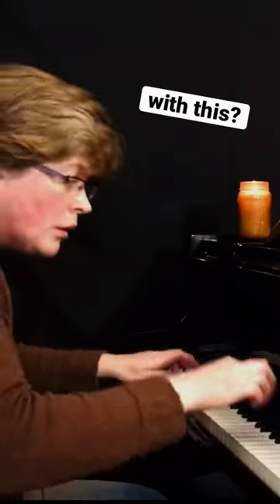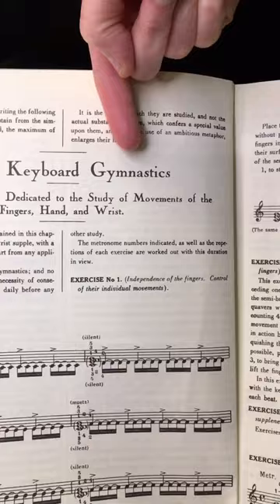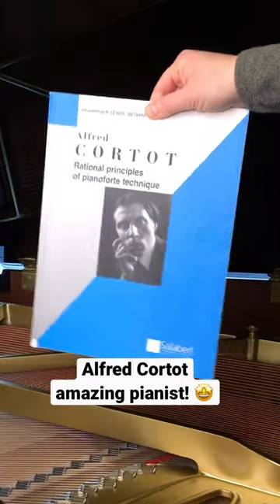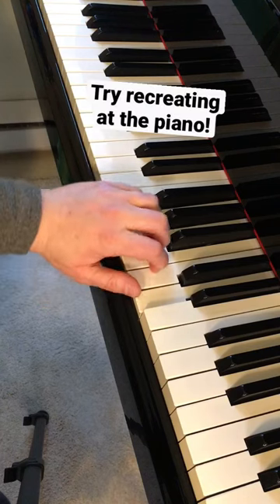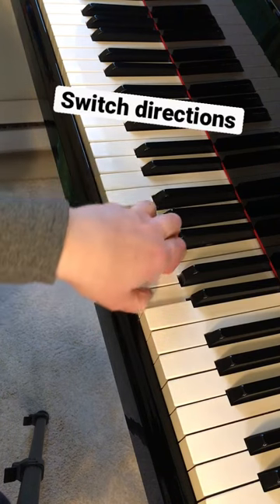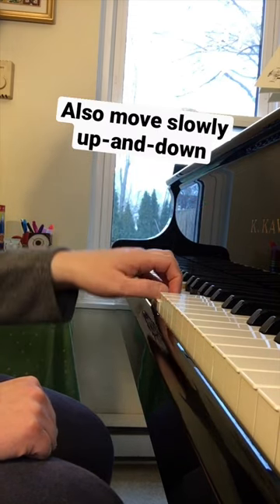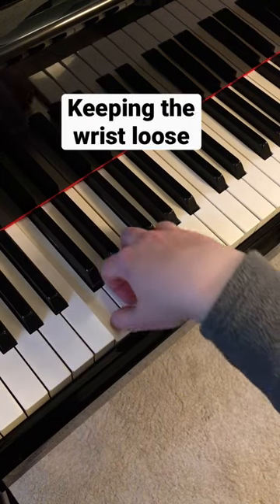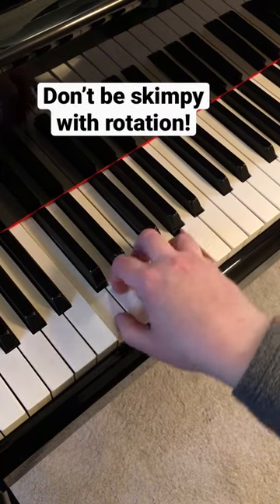Essential Cortot Wrist Gymnastics🤸‍♂️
Here I am with another shorts video devoted to words of wisdom from pianists of the Golden Age!😀 This tip comes from Alfred Cortot (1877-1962) and his book, Rational Principles of Pianoforte Technique (1928).

I've had this book for a few years and begin each of my practice sessions with the wrist gymnastics presented here.👍🏻 I believe this exercise contributes greatly to the development of tone colour at the piano. Just listen to a recording of Cortot playing the music of Chopin or Schumann, for example. His tone is absolutely gorgeous!🥇

Want to help support me make more videos devoted to Mr. B's music?